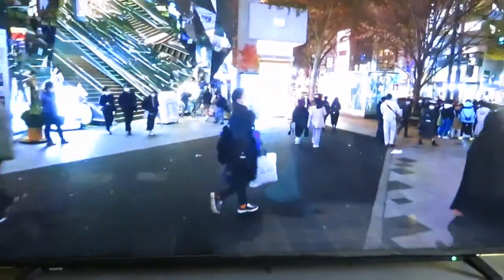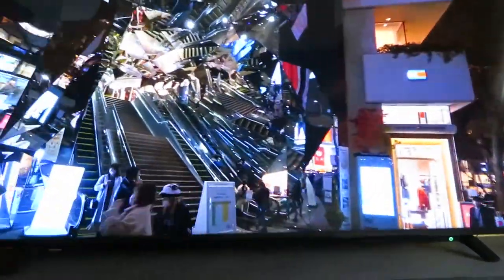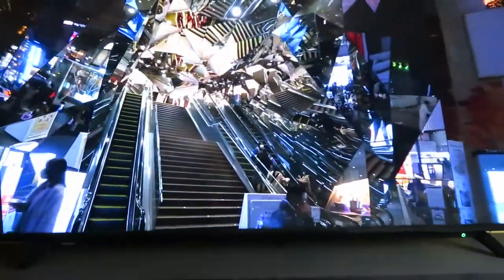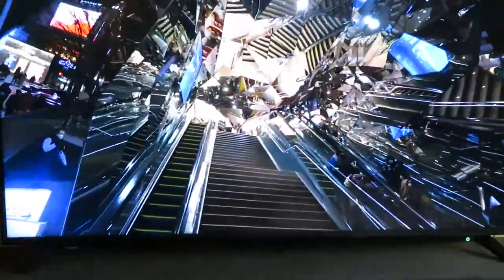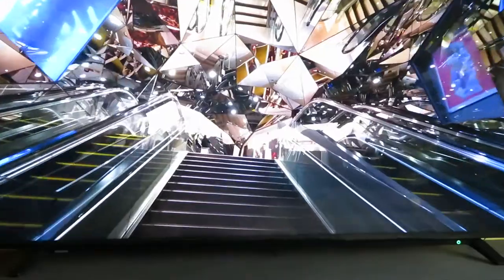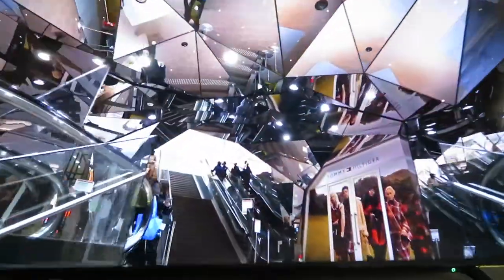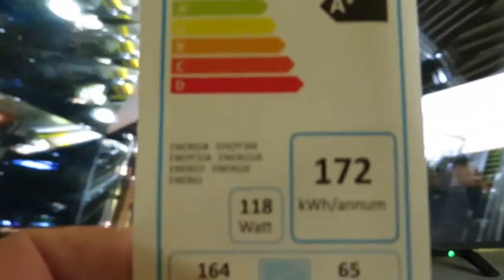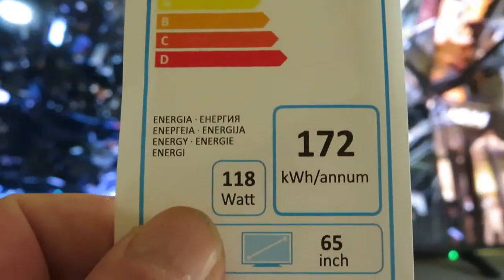T.V UPGRADE,NEW 4K SMART T.V, IT MAKES SENSE FOR A CHANGE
I HAD TO BUY A NEW TV,BECAUSE THE OLD ONE WAS COSTING ME MONEY